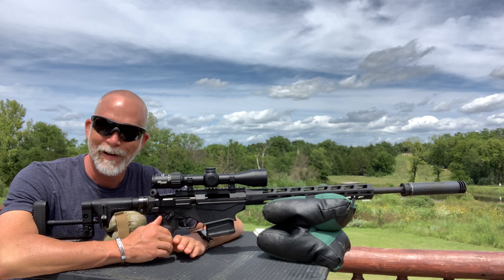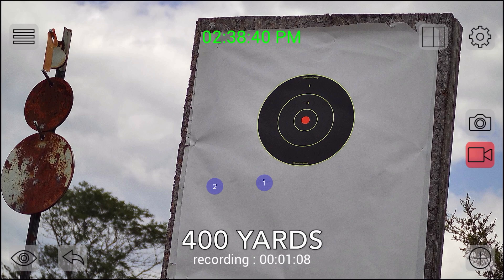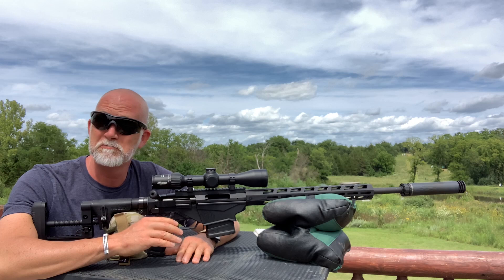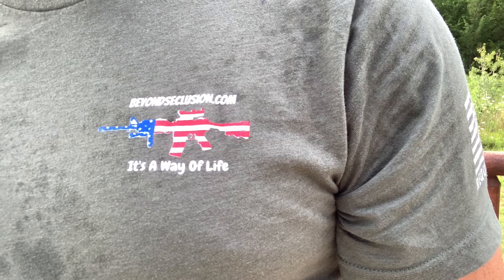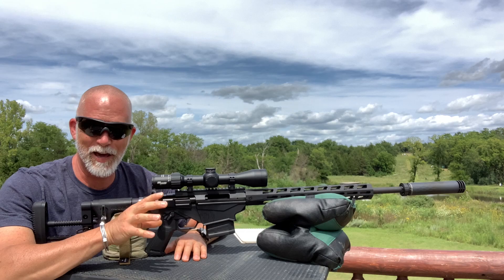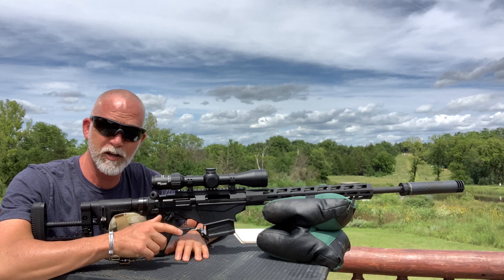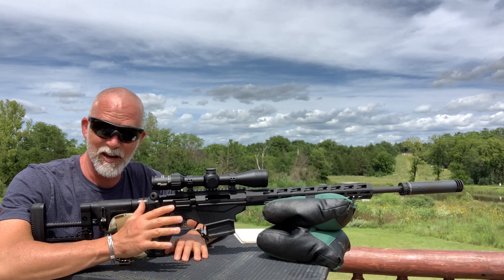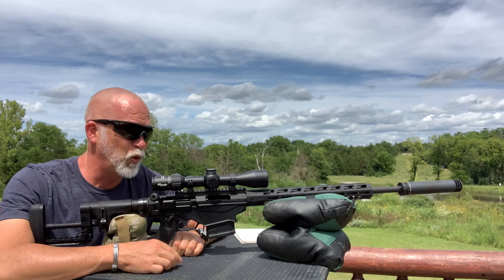2 MILE Target Camera??? - LongShot LR3 Target Camera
If you like or want to really enjoy shooting at distance, you MUST check this out!

BeyondSeclusion

Drew